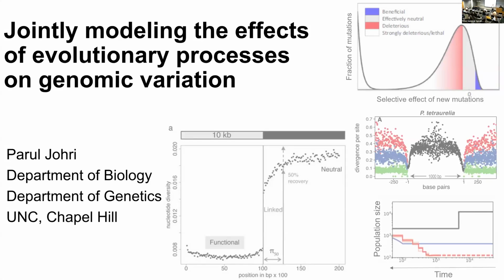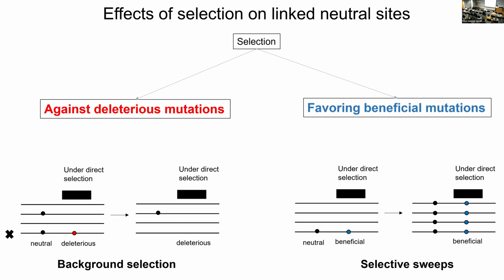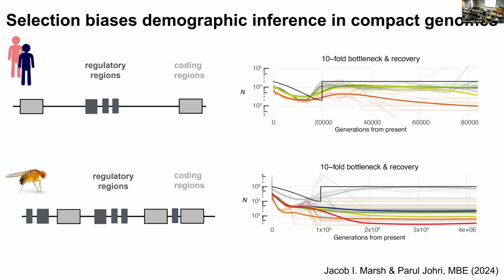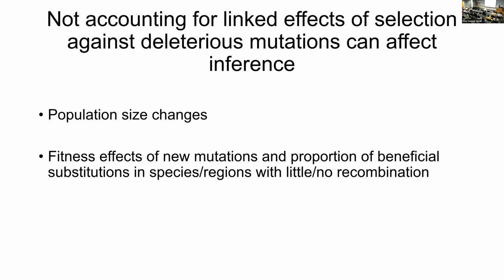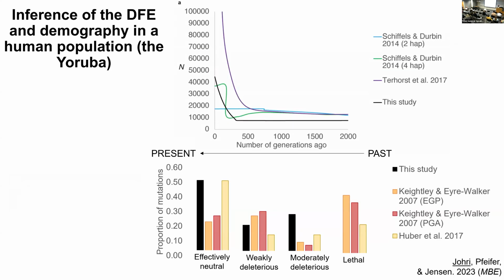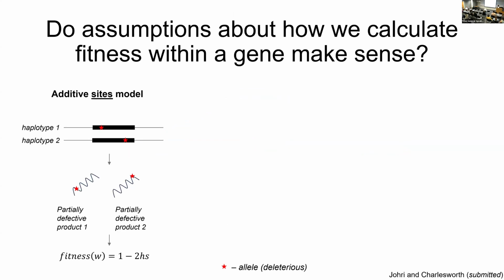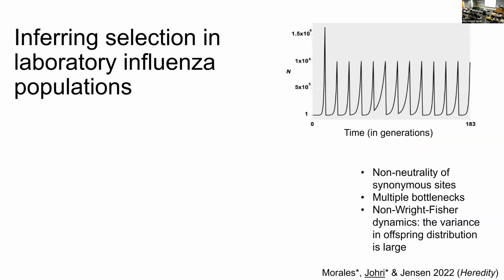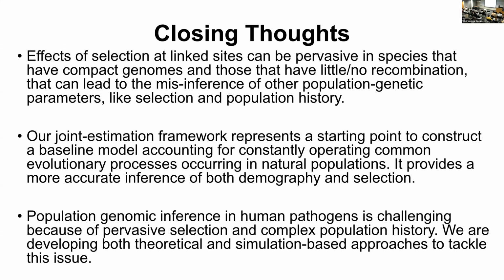"Jointly modeling the effects of evolutionary processes on genomic variation" Dr. Parul Johri, UNC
On September 9, 2024 the Genetics and Genomics Academy welcomed Dr. Parul Johri, Assistant Professor in the Department of Biology & the Department of Genetics at University of North Carolina at Chapel Hill to present “Jointly modeling the effects of evolutionary processes on genomic variation”. Learn more about the Genetics and Genomics Academy Seminar